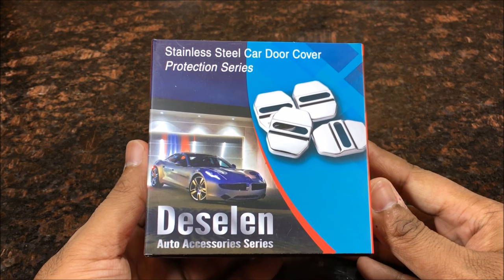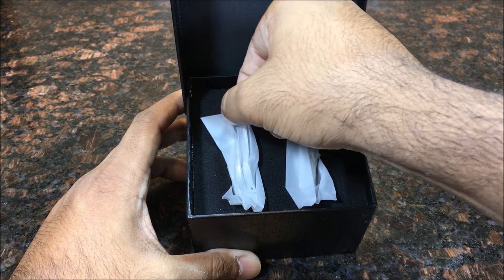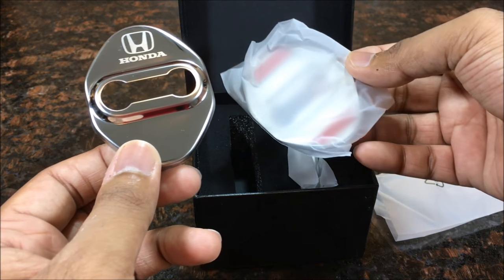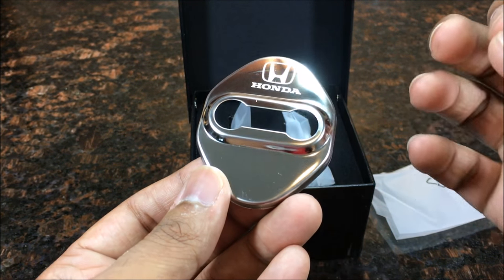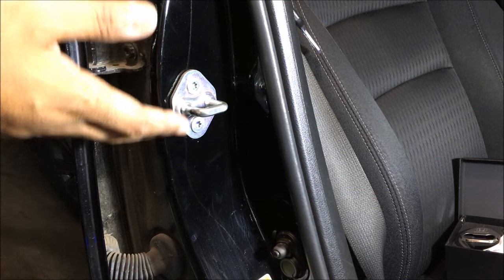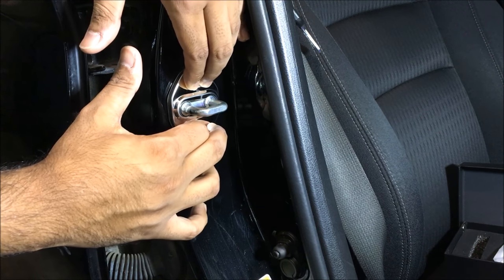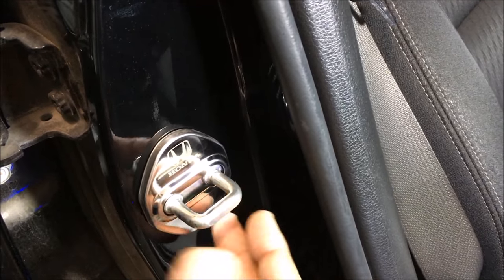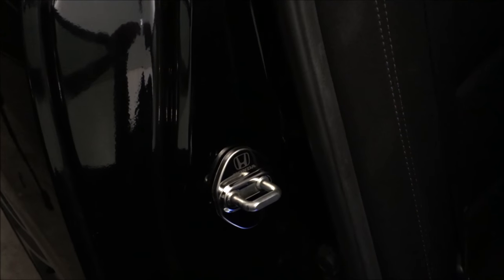HIGH QUALITY Stainless Steel CAR Door Lock Covers! (SUPER KLEAN)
Stainless Steel Car Door Lock Cover(USA LINK)
Stainless Steel Car Door Lock Cover(CAN LINK)
ALL MY OTHER LIGHTS (CLICK SHOW MORE):

Low Beam H11

Foglight H8

Front STRIP LIGHT (All 4 cyl models) 194

High beam HB3/9005

Rear Turn Signal 7443

Trunk and Dome LEDs

Map Lights

Flexible Tripod

iPhone 6s Lens kit

Cell Phone Car Mount